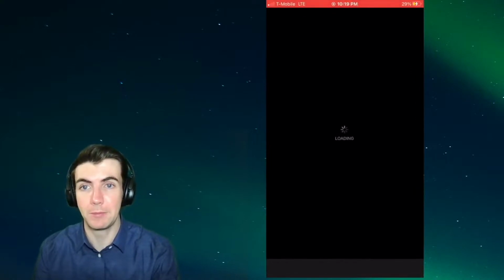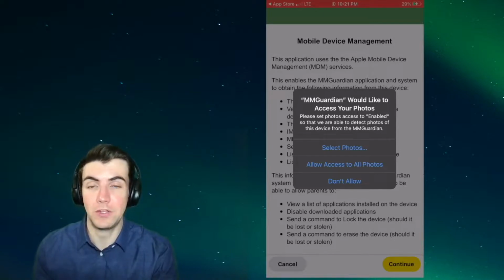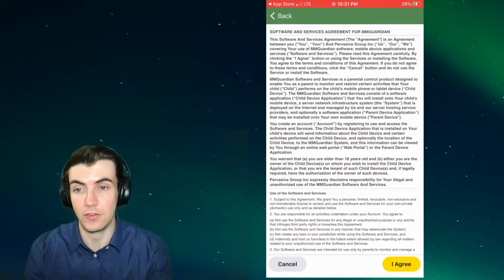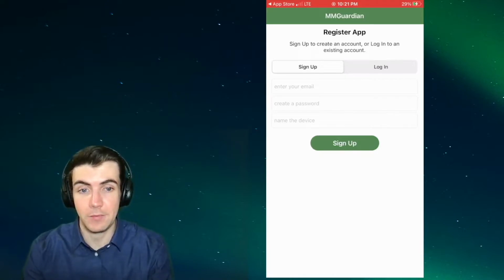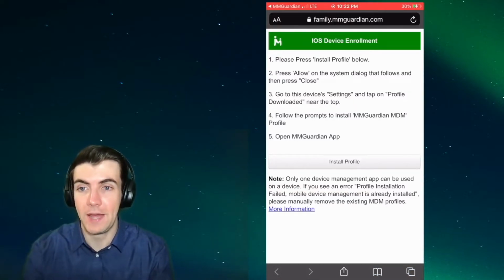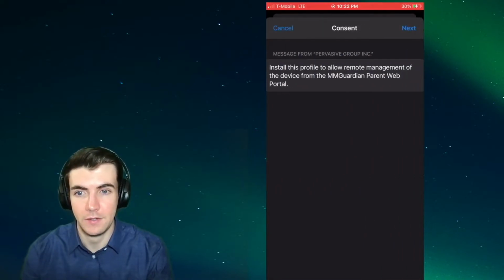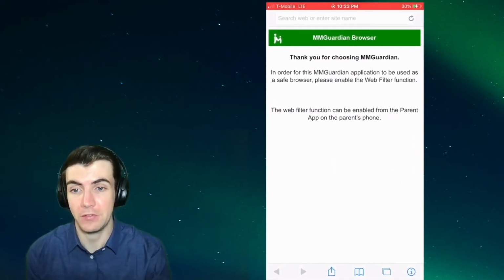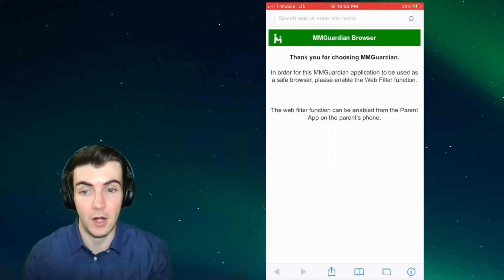Installing the app for your child's iPhone and iPad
How to install and set up the MMGuardian app on your child's iPhone or iPad